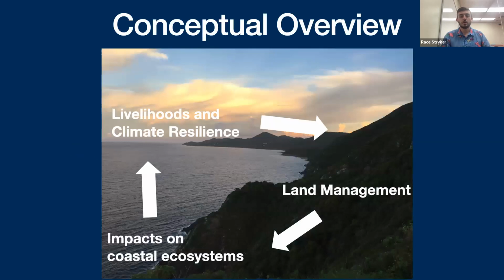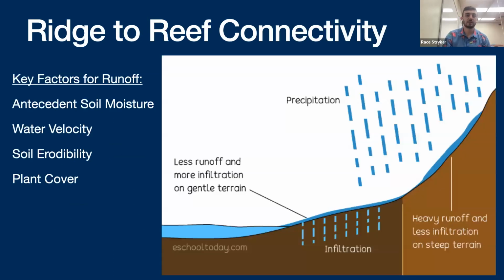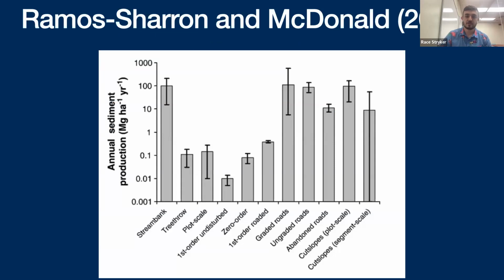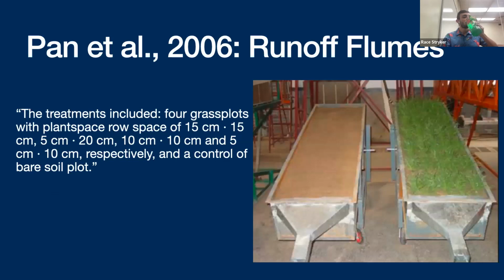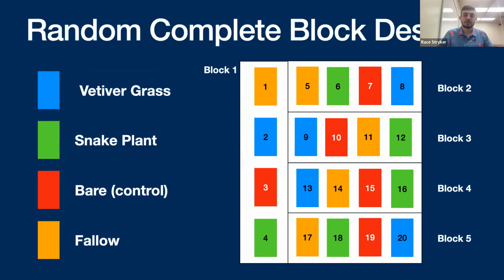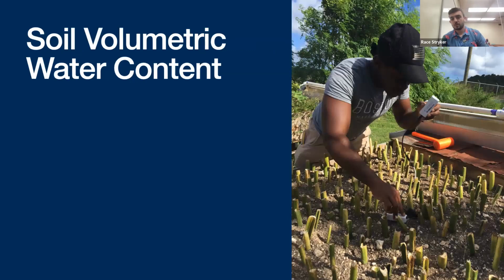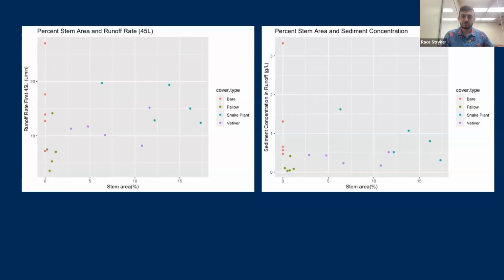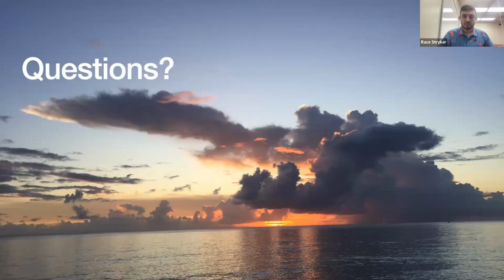MMES Thesis Defense: Race Stryker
Reef-Safe Landscapes in the U.S. Virgin Islands